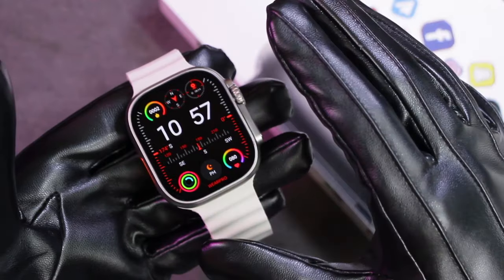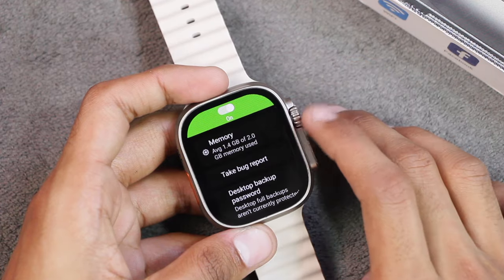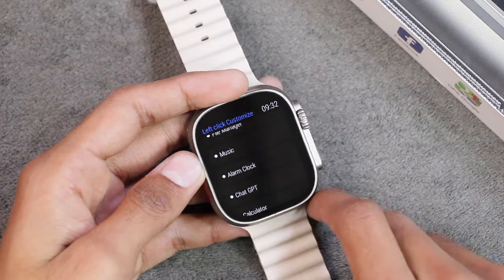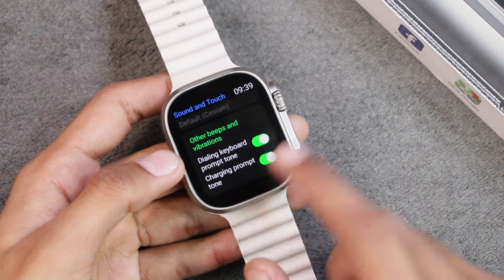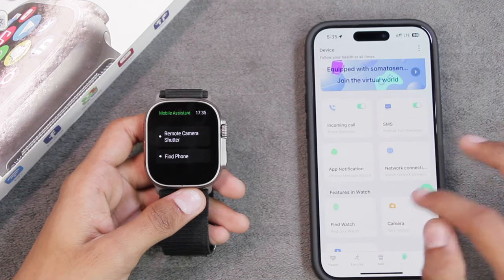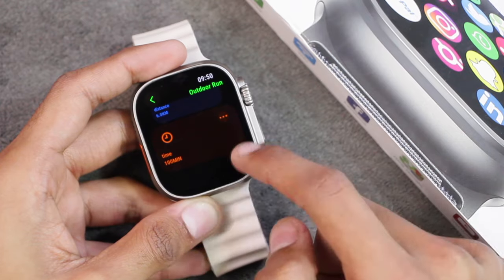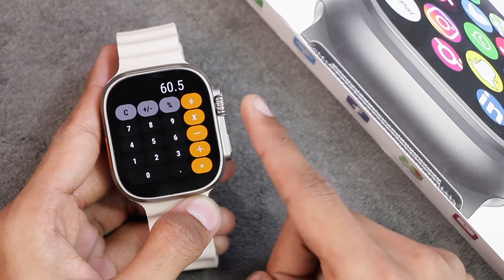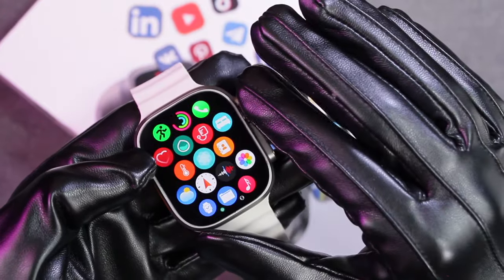DT ULTRA 2 Android Watch | Full Detailed Review | Android 9, AMOLED. 2GB+16GB, WiFi & GPS! 🔥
NEW DT Ultra Android Watch - Latest Android Watch with Dual-Mode system. You can use it as an Android Watch and Bluetooth Smartwatch both at the same time. It means, you can continue using Android Apps on it while at the same time you can continue to receive bluetooth calls and push notifications directly on it! Watch the video to find out more about it!

Please keep it in mind that the newer DT Ultra 2 version does not have Qi wireless charging, it supports Magnetic charging.

Camera: CANON 550D / Samsung NX2000
Mic: Blue Yeti Condenser Microphone / MAONO PM471 USB Microphone
Video Editor: Final Cut Pro
Thumbnail Editor: Adobe Photoshop